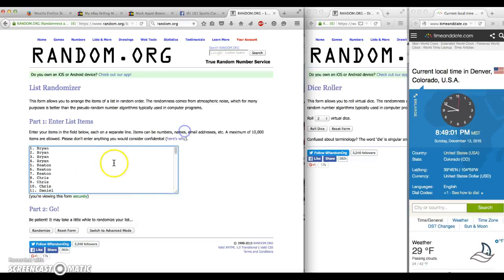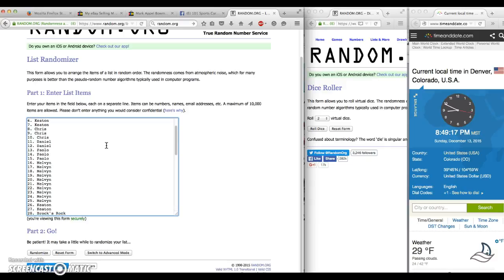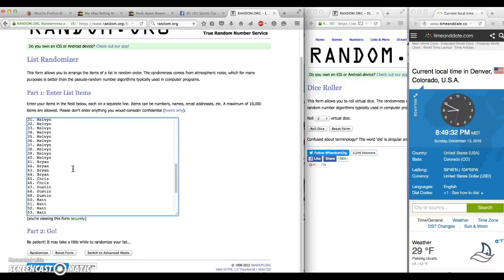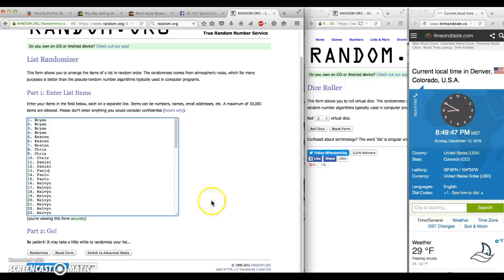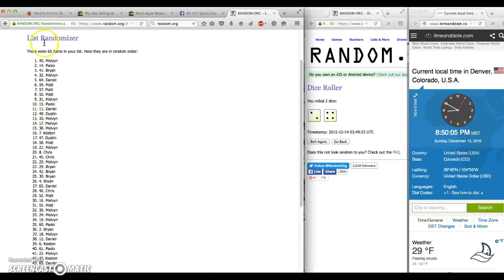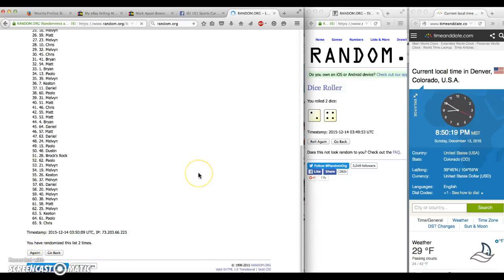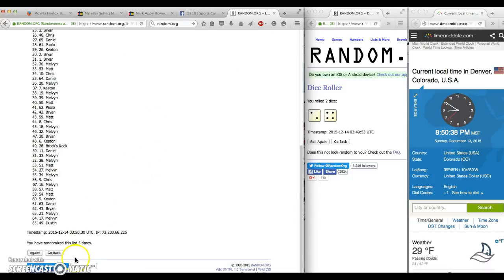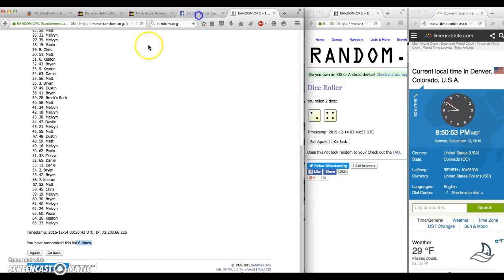Dustin Heitter Manning Vid